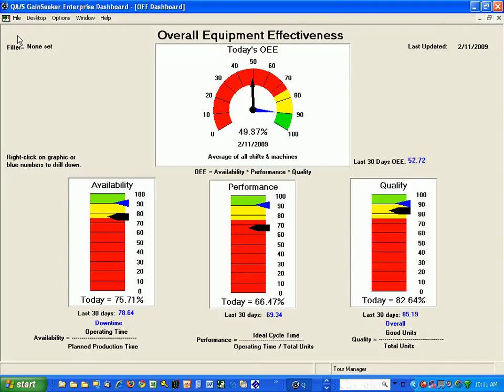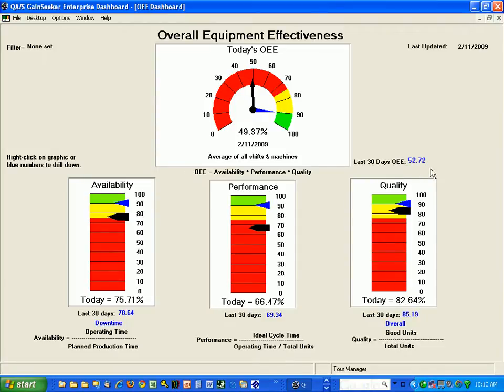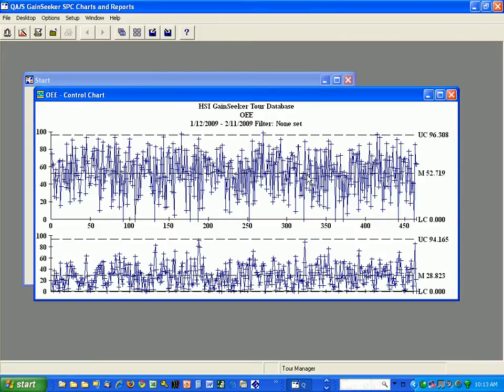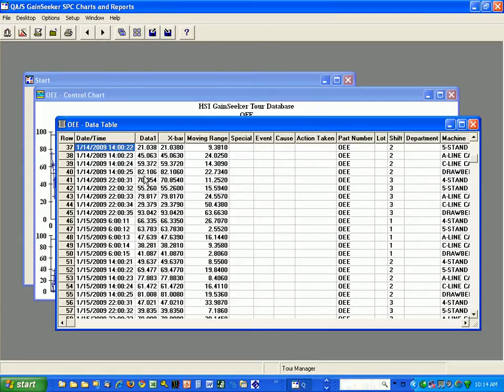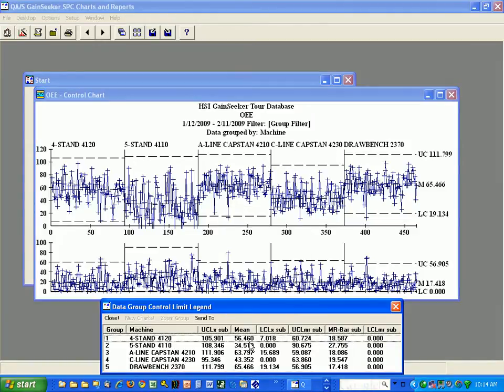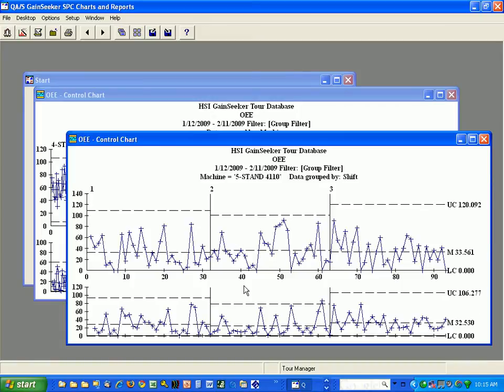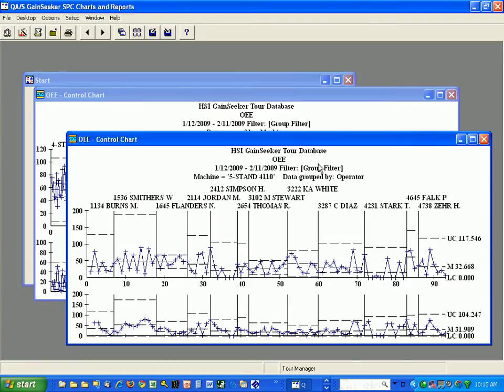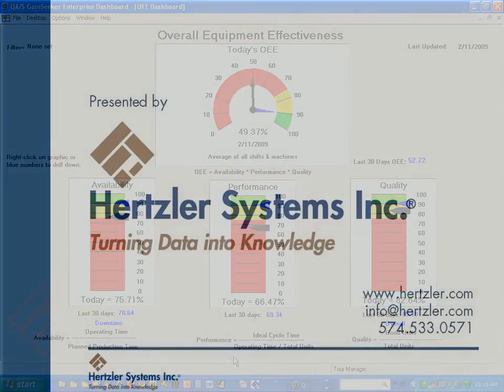OEE Dashboard Demo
Demonstration of an Overall Equipment Effectiveness (OEE) Dashboard using Hertzler System's GainSeeker Suite.  Shows OEE Dashboard and data drill down to understand root cause of low performance, quality or availability (downtime).